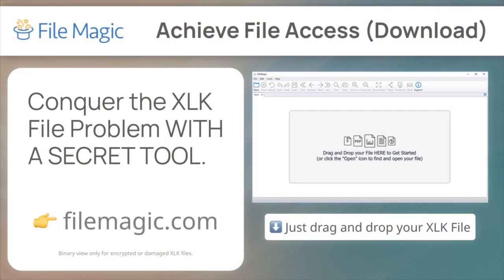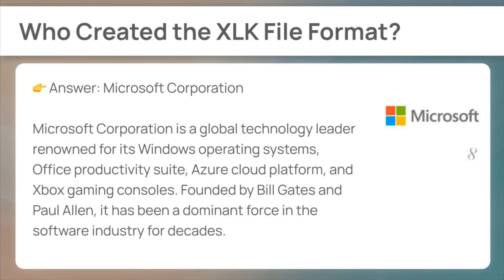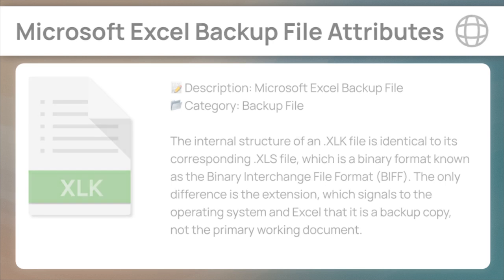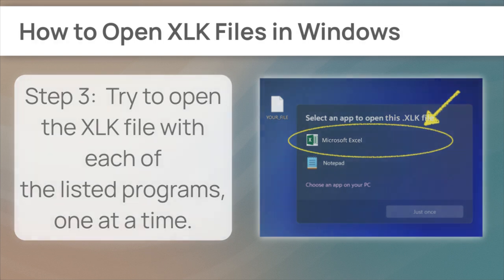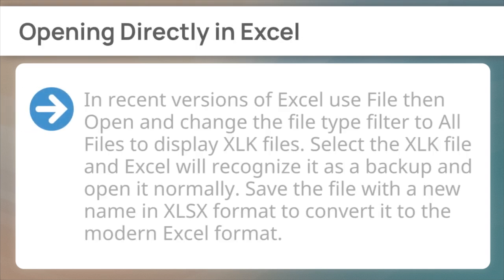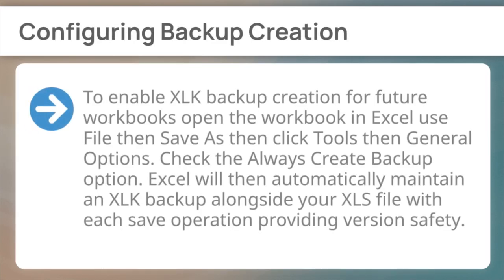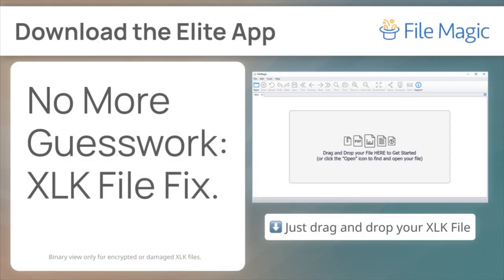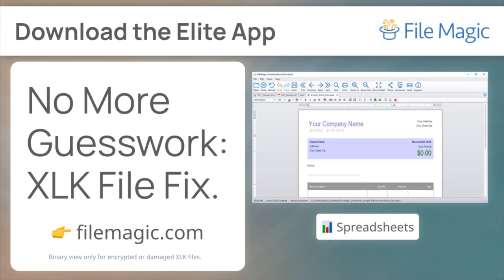How to Open XLK Files (Microsoft Excel Backup)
Computer doesn't know what to do with your Microsoft Excel Backup File? Learn how to identify, open, and fix these XLK files instantly. I'll cover manual fixes and the best automated tools.

An .XLK file is a backup copy of a Microsoft Excel spreadsheet (.XLS) or template (.XLT). Excel automatically creates this file when the "Always create backup" option is enabled, providing a recovery point in case the original file is corrupted or accidentally deleted. Users typically open it to restore a previous version.

The internal structure of an .XLK file is identical to its corresponding .XLS file, which is a binary format known as the Binary Interchange File Format (BIFF). The only difference is the extension, which signals to the operating system and Excel that it is a backup copy, not the primary working document.

▶ Tutorial Highlights:

- Rebuild corrupted XLK file associations
- See where the XLK file format came from
- Renaming to XLS Extension
- Configuring Backup Creation
- Choose the right software to open XLK
- Learn how XLK files are typically used
- Opening Directly in Excel
- Troubleshoot Windows errors preventing XLK access

🛠️ Troubleshooting Steps:

1️⃣ Renaming to XLS Extension

The simplest way to access an XLK file is to make a copy of it and rename the extension from .xlk to .xls. Microsoft Excel will then open the renamed file directly as a standard workbook with all original content intact. Always work with a copy to preserve the original backup for safety.

2️⃣ Opening Directly in Excel

In recent versions of Excel use File then Open and change the file type filter to All Files to display XLK files. Select the XLK file and Excel will recognize it as a backup and open it normally. Save the file with a new name in XLSX format to convert it to the modern Excel format.

3️⃣ Configuring Backup Creation

To enable XLK backup creation for future workbooks open the workbook in Excel use File then Save As then click Tools then General Options. Check the Always Create Backup option. Excel will then automatically maintain an XLK backup alongside your XLS file with each save operation providing version safety.

Timestamps:

00:00 - XLK File Format Explained
00:29 - Opening XLK Files
00:50 - XLK File Structure Overview
01:08 - Software Requirements: XLK
01:27 - Methods for Opening XLK
01:55 - XLK Corruption Fixes
02:59 - Universal Compatibility Tools